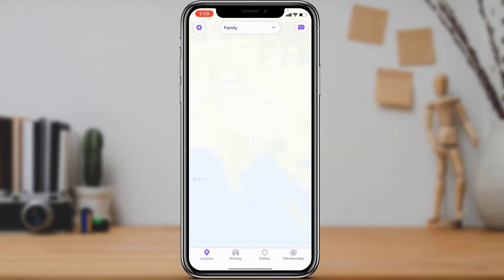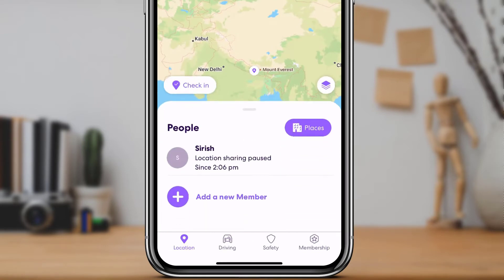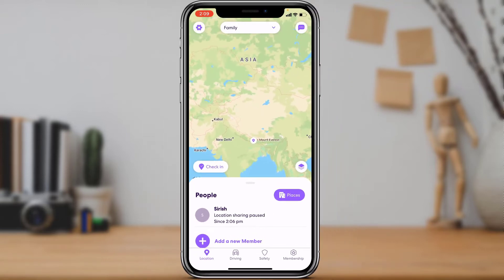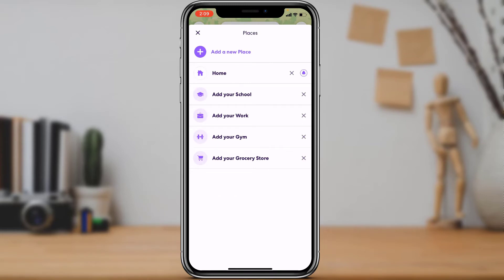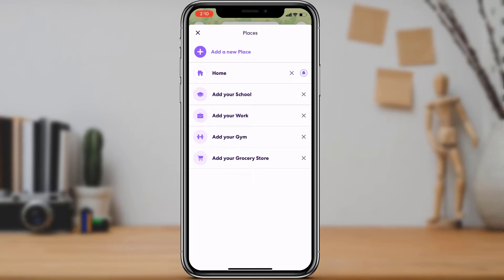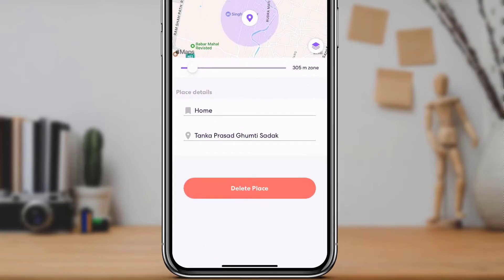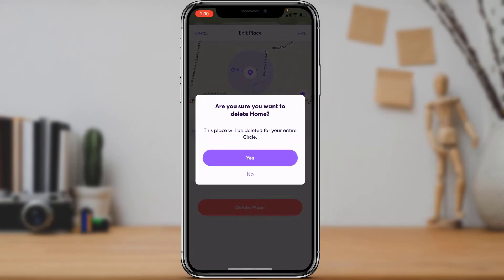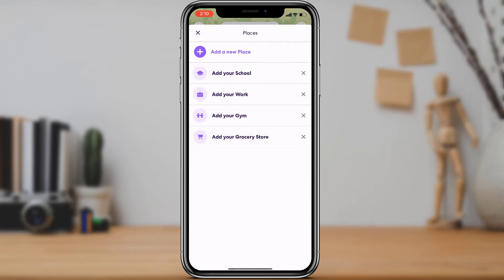How to Delete a Place on Life360 App ! 2022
This video guides you in quick easy steps to delete a place on the Life360 app.

1) Make sure to download the Life360 application from your device's respective app store
2) Log in to your life 360 account
3) At the bottom, scroll down to the People section
4) Tap on the Place button on the right-hand side
5) Now tap on the place which you want to delete
6) And simply tap on the Delete button.

0:00 Introduction
0:28 Check for Download
1:00 How to Delete a Place On Life360 App
1:48 Outro: Final Verdict

How do I Delete my location from Life360?
How to disable Circle’s location on Life360?
How do I pause my location at the Life360 app?
How do I get help with the Life360 app?